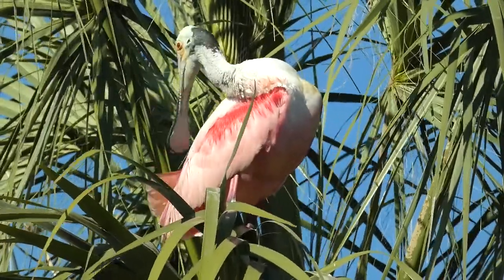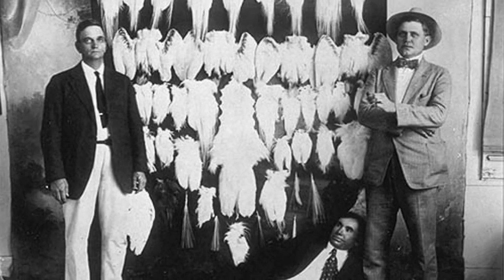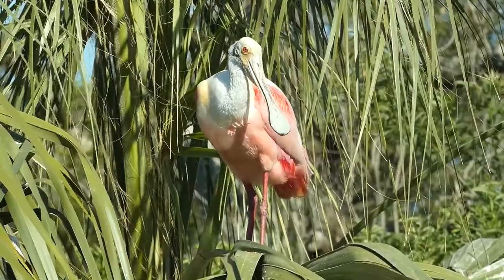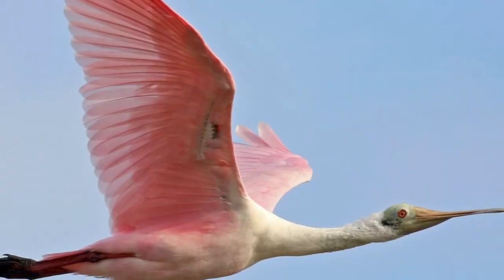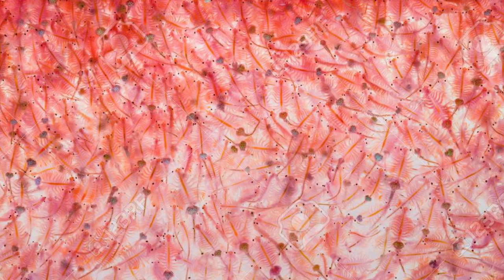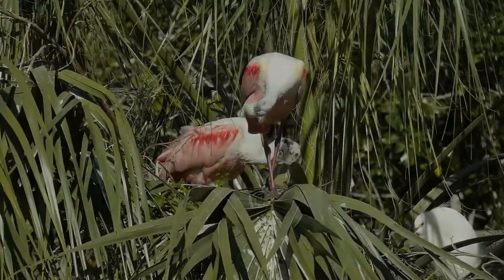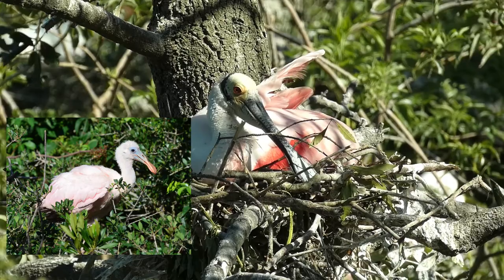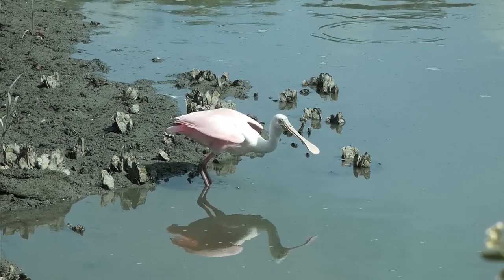Roseate Spoonbills at FMC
First installment of a series where we highlight a species of plant or animal found right here on the park! Enjoy!